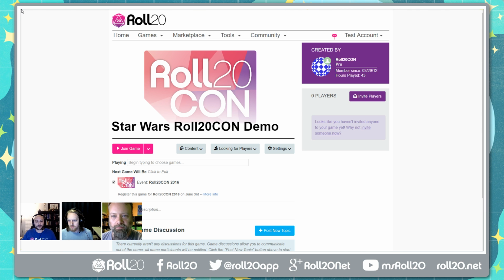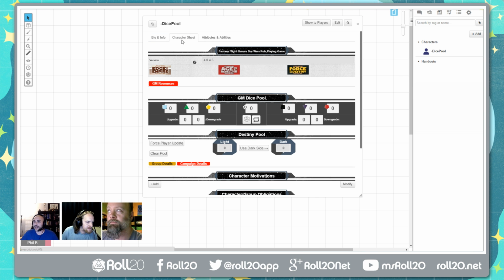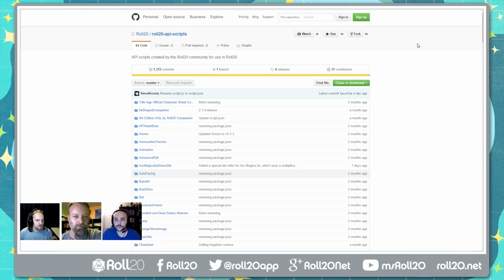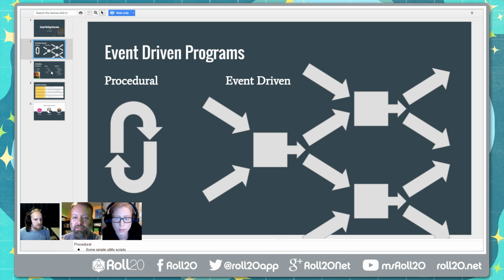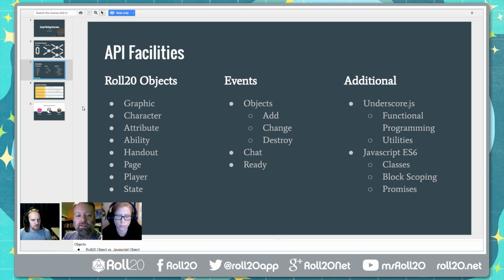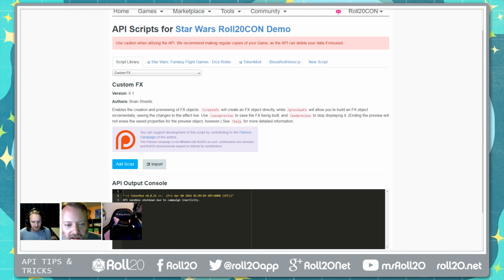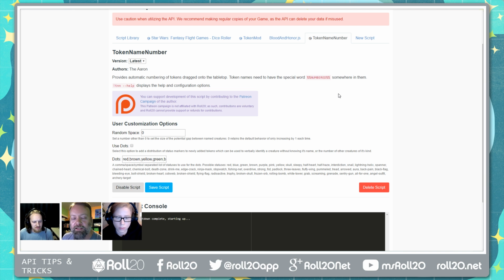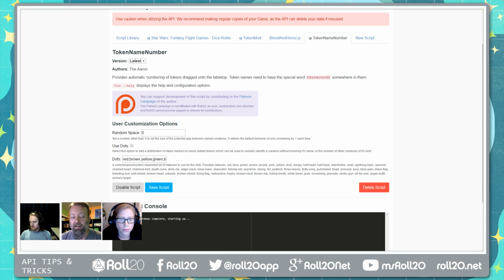API Tips & Tricks | Roll20CON 2016 benefiting Cybersmile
API Tips & Tricks for Roll20CON 2016 the 24-hour charity stream benefiting Cybersmile.